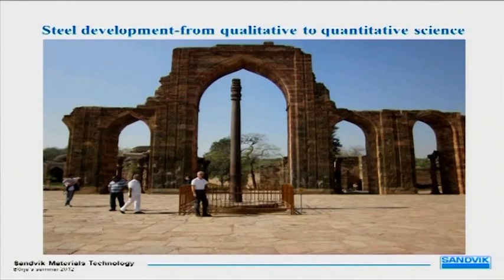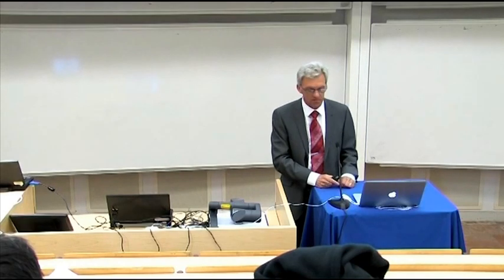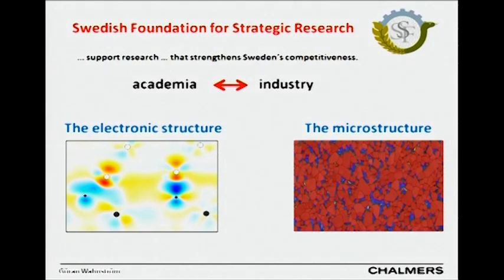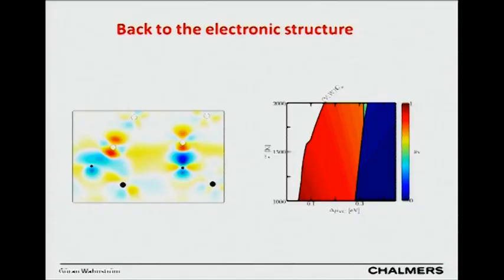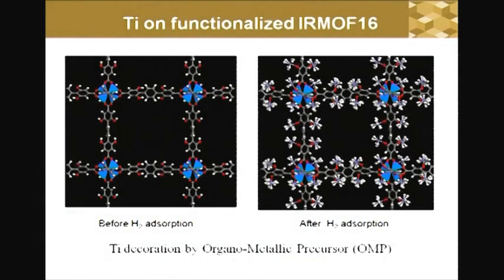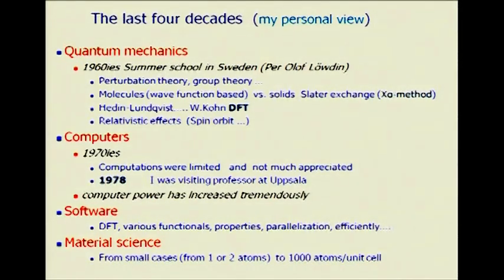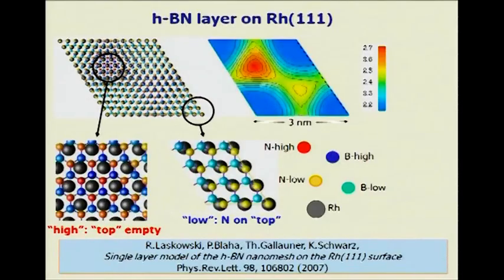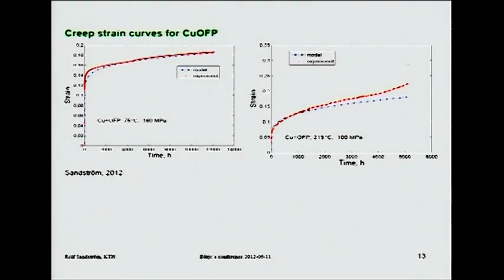Session "Materials I". Electronic structure theory for materials modeling...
Session "Materials I". Electronic structure theory for materials modeling: from early days to current success